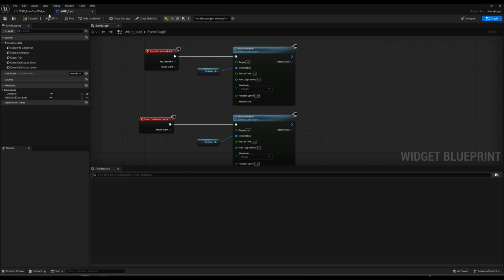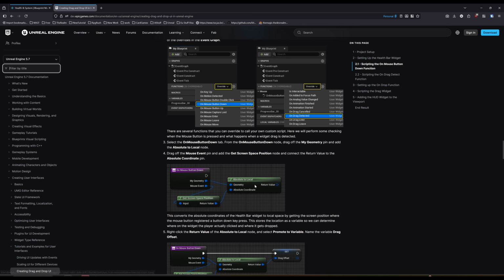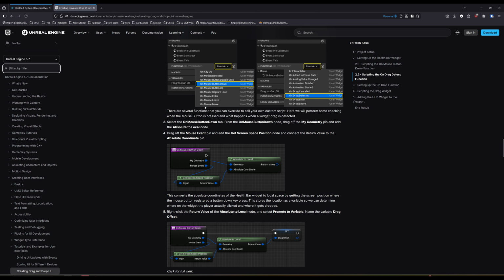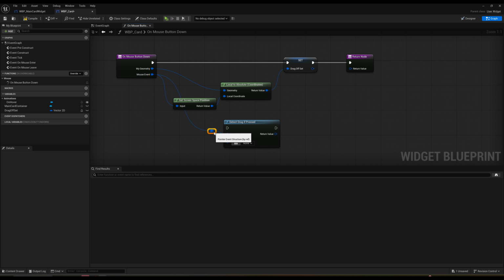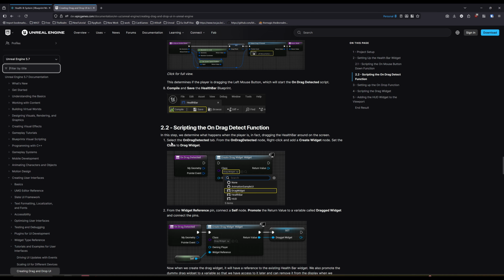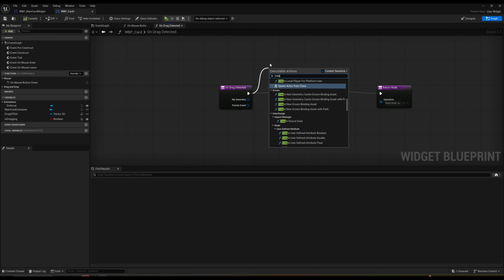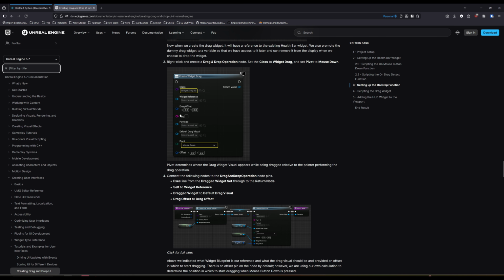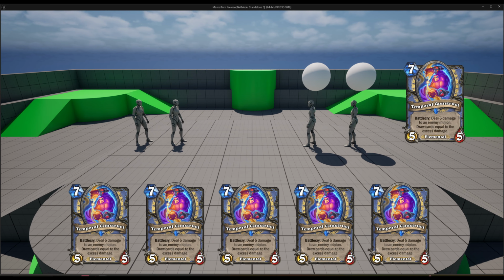Unreal Engine TCG Turn-Based Game - Part 05 - Card Drag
🎮 Turn-Based Card Game in Unreal Engine – Full Tutorial

Let's carry on with our TCG card turn-based game! In this part, we implement the card drag mechanic.